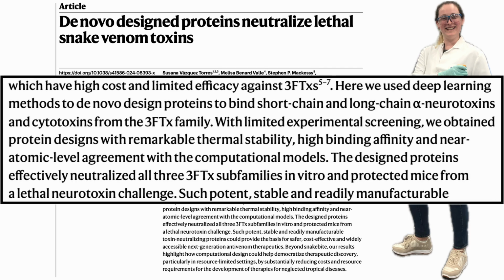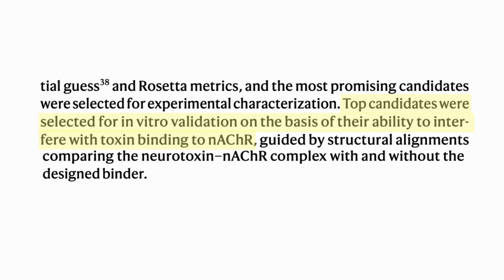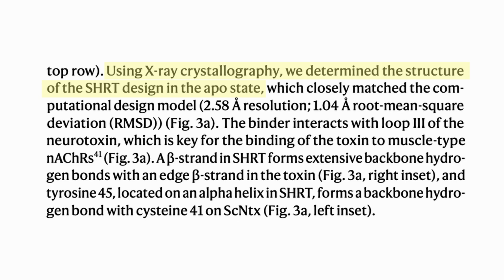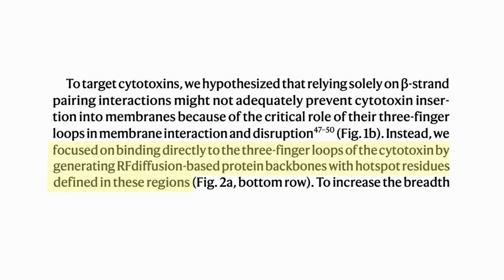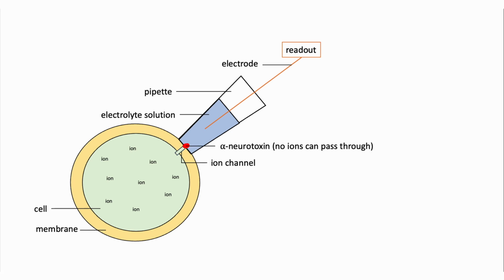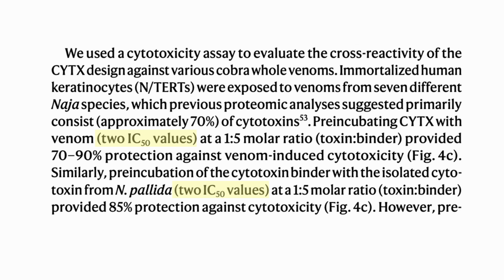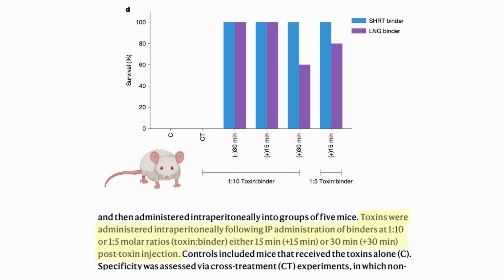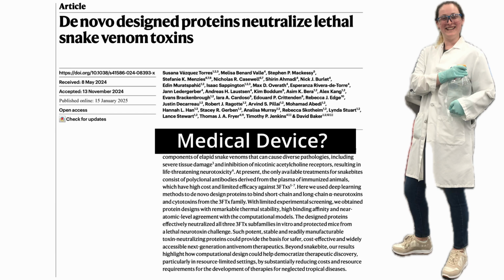Journal Club #3: Anti-venom drug design and results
Journal Club episode 3: De novo designed proteins neutralize lethal snake venom toxins

This article shows how computational work can drive drug design by creating new protein drug candidates to treat lethal snake bite venom. Then, the drug candidates are tested in vivo with good results.

Citation: Vázquez Torres, S., Benard Valle, M., Mackessy, S.P. et al. De novo designed proteins neutralize lethal snake venom toxins. Nature (2025).